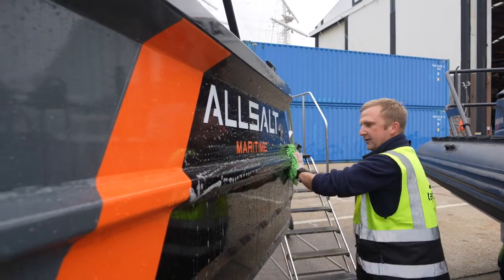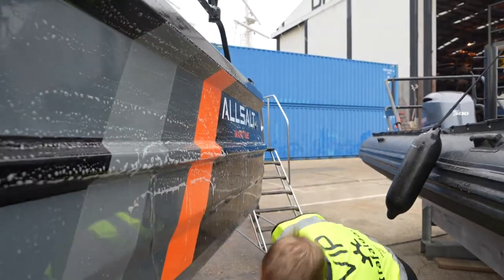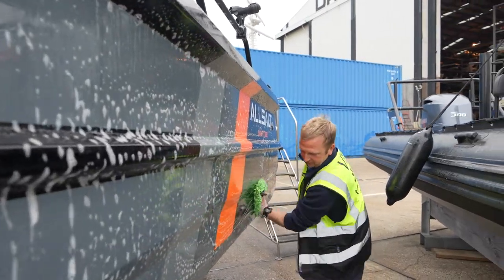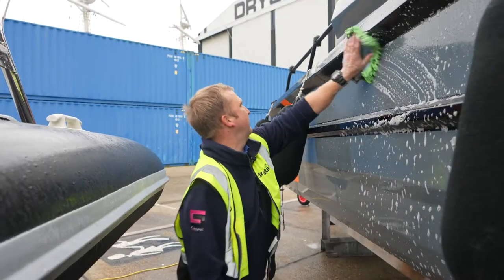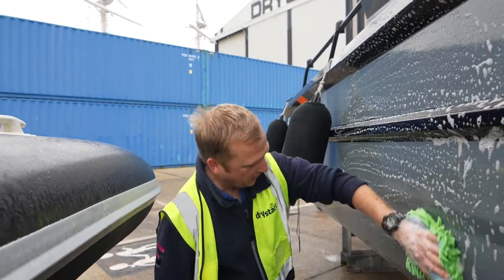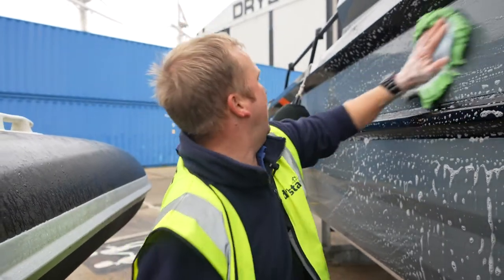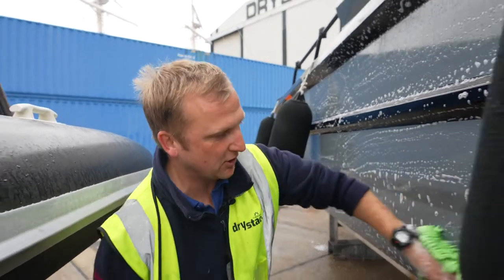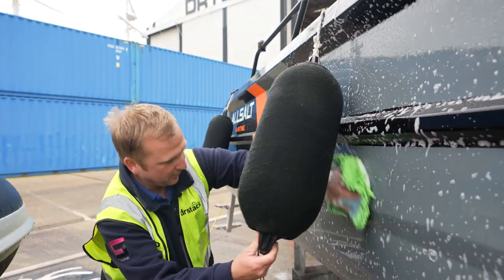South Coast Yacht Care | Boat Valet & Antifoul Specialists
South Coast Yacht Care are a fully mobile boat and yacht valeting company that will keep your boat looking its' best all year round. They are approved applicators of ceramicpromarine meaning southcoastyachtcare have a proven track record of applying this game changing coating to your boats surfaces.

Take advantage of expert annual antifouling services and a huge network of marine specialists who know exactly how to keep your motorboat in ship shape condition.

Get a one off clean before you set sail, schedule regular washing and valeting services or even have everything managed for you ready for boarding. If you're parting ways with your beloved boat...give it the best chance of a fast sale with SCYC presale wash.

Thanks to Suzuki Pro Fishing Team and SmartfishingUK for shooting this video!

Contact South Coast Yacht Care today!